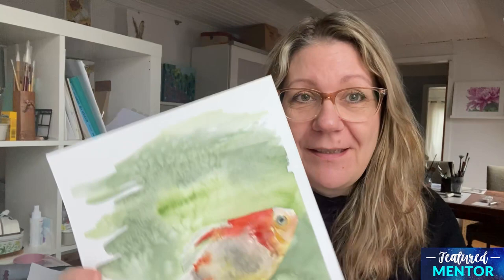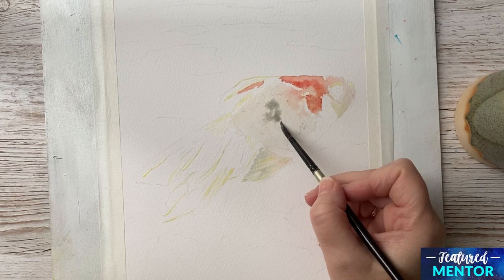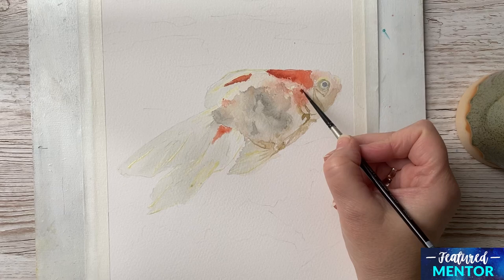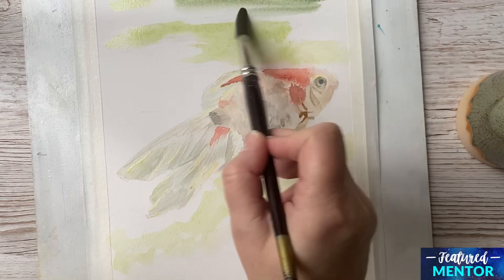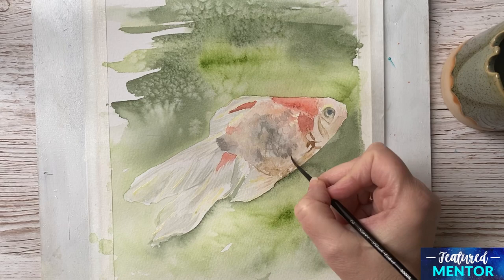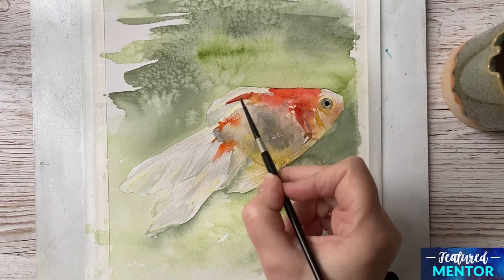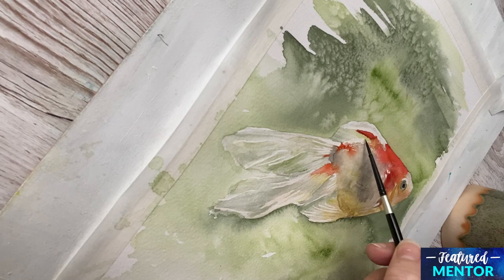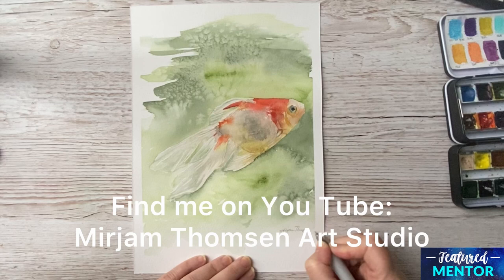Paint a Goldfish in Watercolour with January's Featured Mentor Mirjam Thomsen!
For January, Mirjam has shared a full-length video + written tutorial.

The 'Featured Mentor' is something new I'm trialing. On selected months, an experienced artist will share a full-length tutorial and challenge for you to complete.

To enter this challenge, watch the tutorial below and upload your creations to this album on Facebook

► My Shop (I recommend these materials):